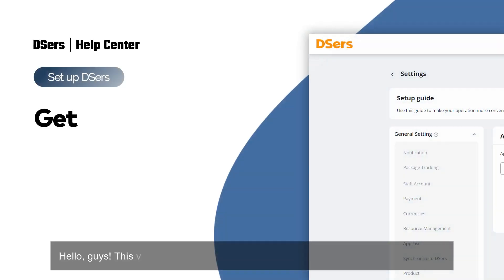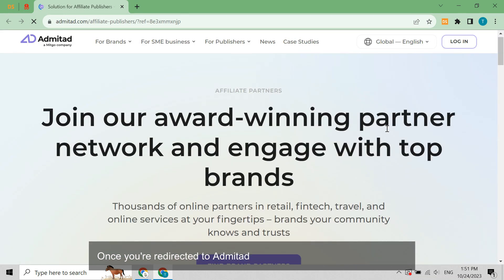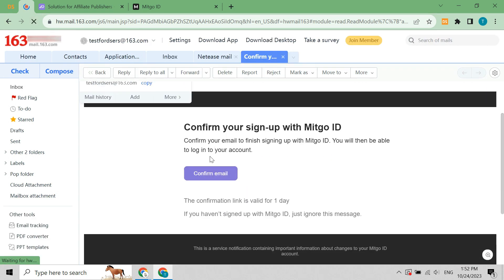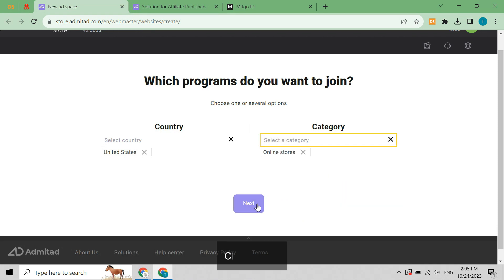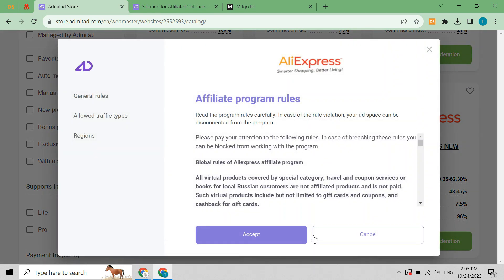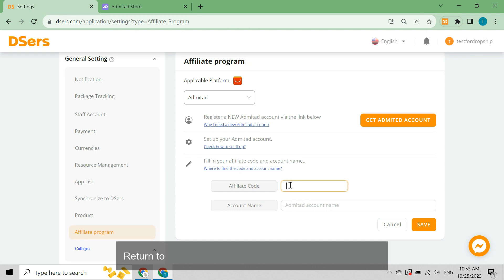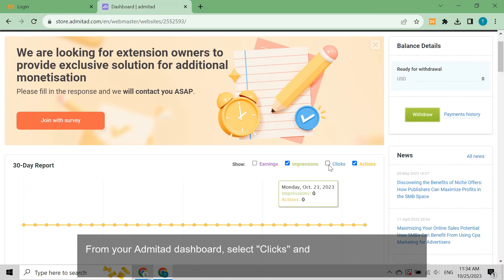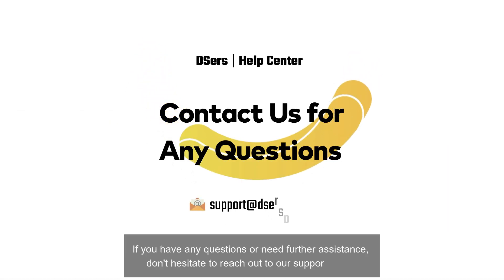Set up DSers - Get your Admitad cashback - DSers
Check this article to learn the steps to get an Admitad account that helps you gain cashback from every purchase on AliExpress.